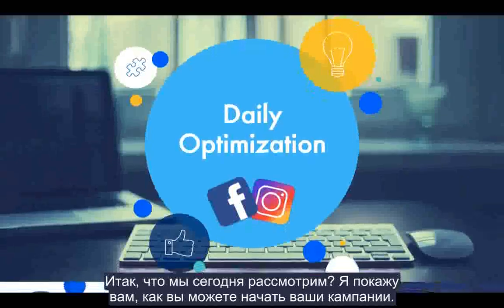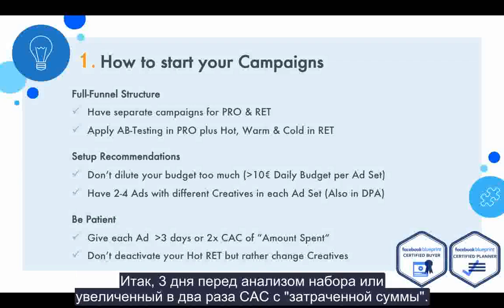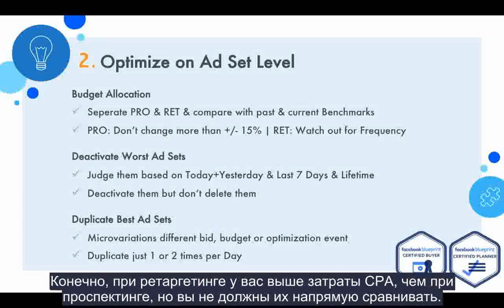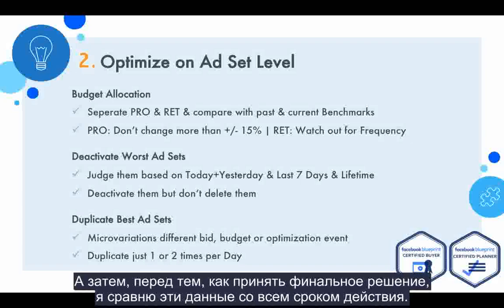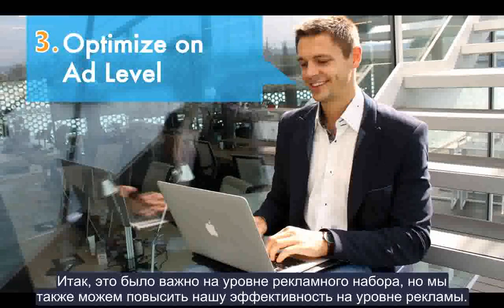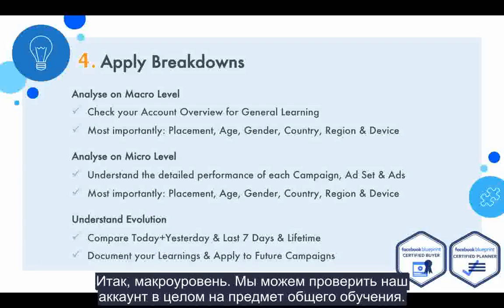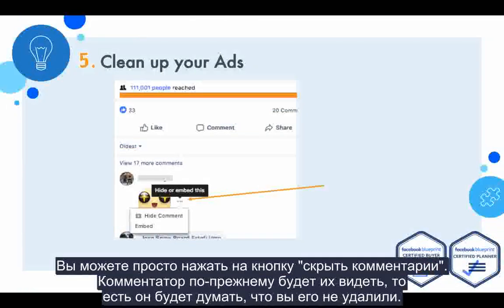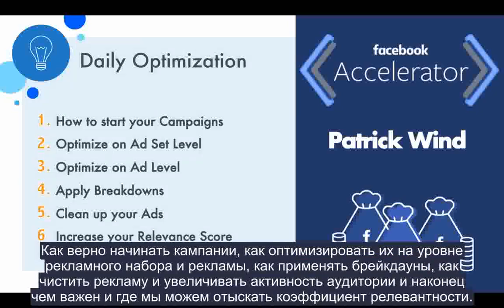Overview Daily Optimization